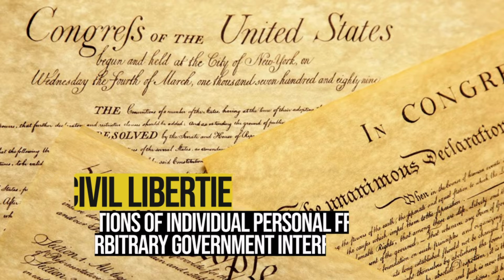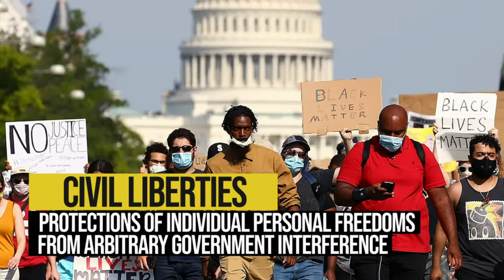AP Gov 3.1 | The Bill of Rights | NEW!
Welcome to Unit 3, Civil Liberties & the Bill of Rights! Let's go!